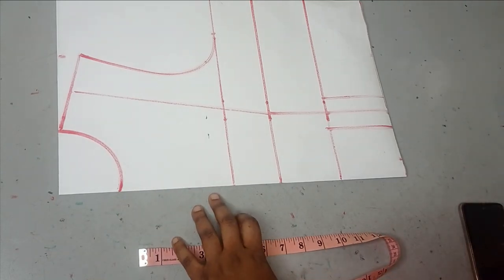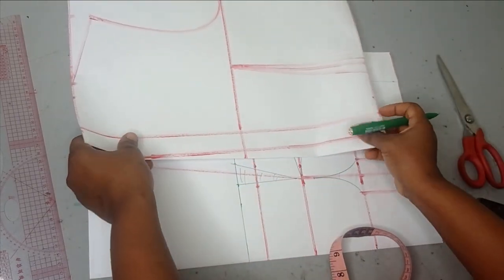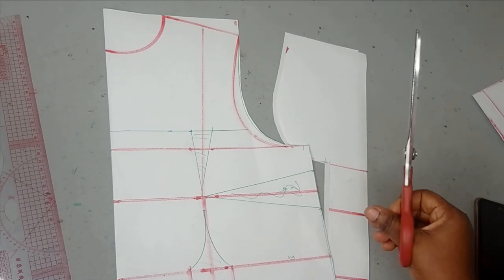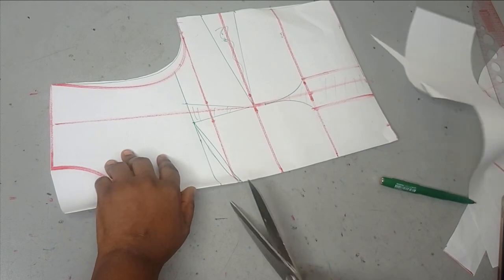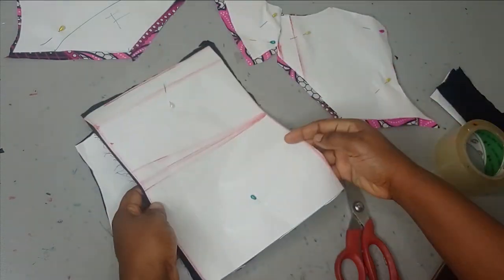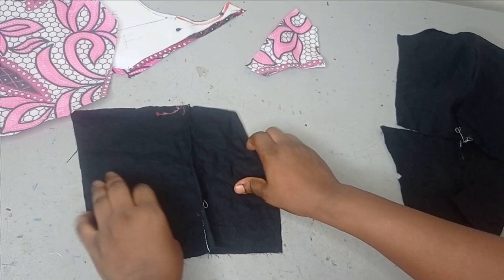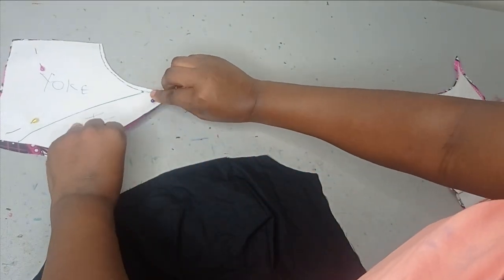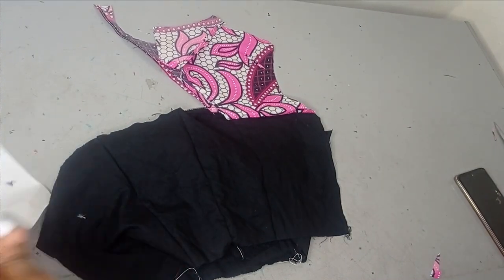How to Cut and Sew an ASYMMETRIC NECKLINE BLOUSE with COLLAR and BELL SLEEVE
This is a detailed tutorial on how to make an asymmetric neckline blouse with bishop collar. It is an off shoulder on one part of the blouse and the bell sleeves attachment on the other side. In this asymmetric neckline tutorial, you will leran how to draft an asymmetric neckline dress pattern, as well as cutting and sewing the bishop collar and the flare sleeve. It is so easy to make and replicate. After watching this asymmetric neckline sewing tutorial, you will be able to easily make this beautiful asymmetric neckline design with your unique touch.